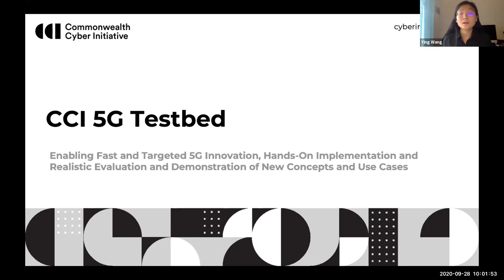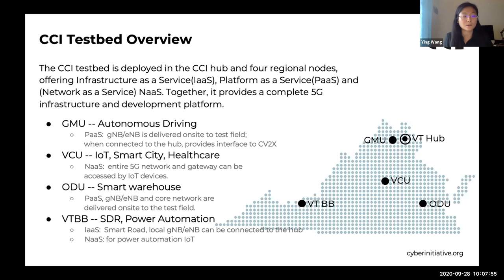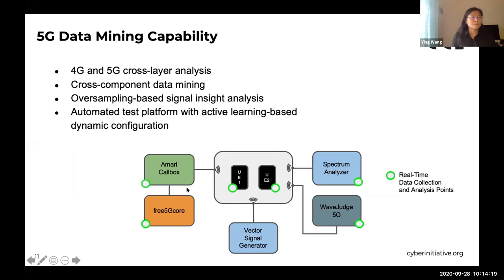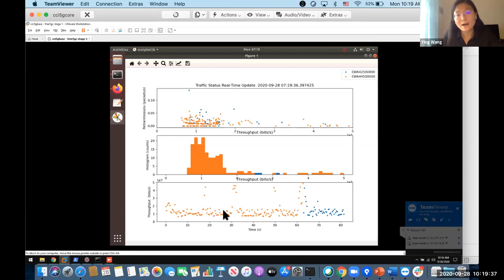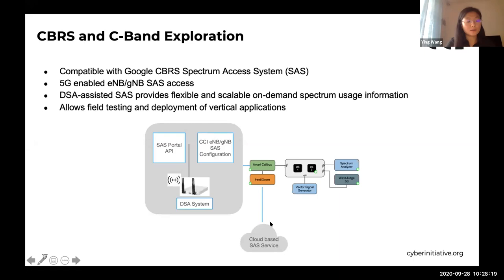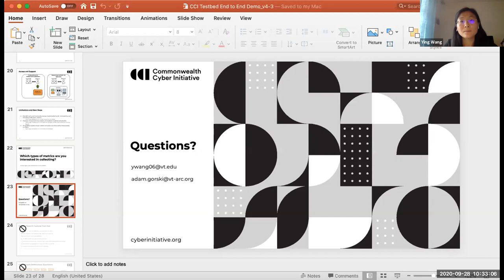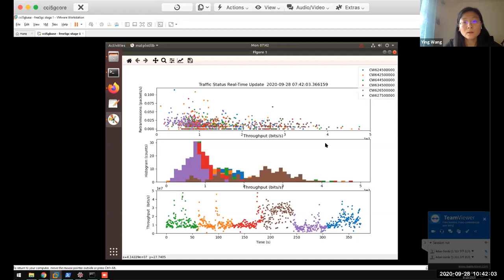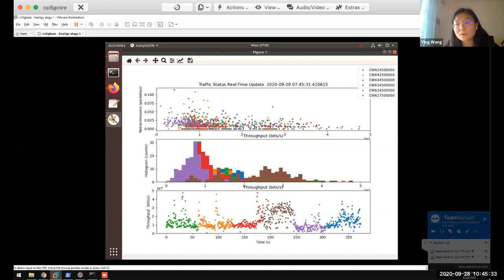Virginia's most advanced 5G Testbed and how it reveals 5G vulnerabilities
Virginia's Commonwealth Cyber Initiative (CCI) hosts one of the most advanced 5G testbeds in the country. It is enabling fast and targeted 5G innovation, hands-on implementation, and realistic evaluation and demonstration of new concepts and use cases.

The 5G testbed presentation and demo is led by Ying Wang and Adam Gorski. The demo used a jamming technique to reveal 5G vulnerabilities.

The demonstration includes two parts:
1. End to end configurable solution for 5G NSA communications
2. Automatic 5G cyber system for jamming/interference generation, detection, classification and prediction.

More about CCI and the 5G Testbed:
Funded by the Commonwealth of Virginia, CCI is a highly connected statewide network that engages institutions of higher education, industry, government, and nongovernmental and economic development organizations. It was established in the 2018-20 Virginia budget, which will invest approximately $20 million annually from 2020 and beyond. CCI’s network includes 21 universities and 320 faculty members.

The CCI 5G testbed is deployed in the CCI hub and four regional nodes across Virginia, offering Infrastructure as a Service (IaaS), Platform as a Service (PaaS), and Network as a Service (NaaS). Together, it provides a complete 5G infrastructure and development platform.

The focus areas of the regional nodes and their leading universities are:
George Mason University–Autonomous Driving
Virginia Commonwealth University–Internet of Things, Smart City, Healthcare
Old Dominion University, Smart Warehouse
Virginia Tech–SDR, Power Automation, Transportation